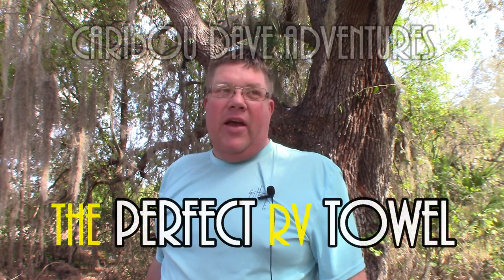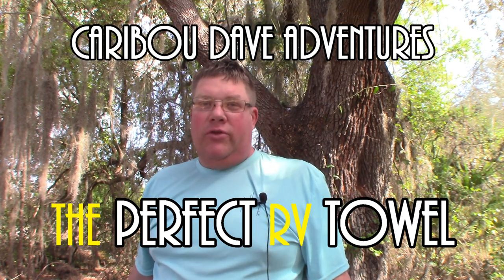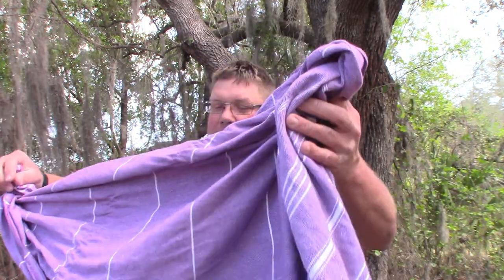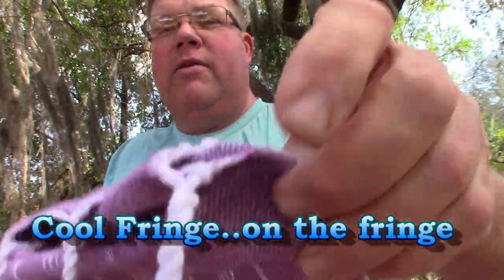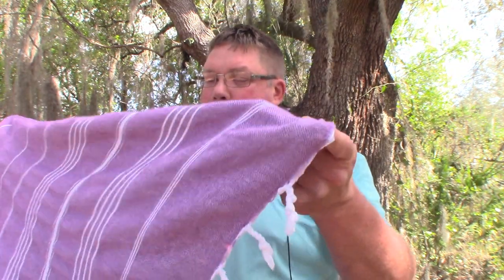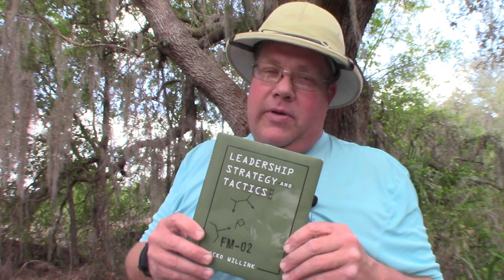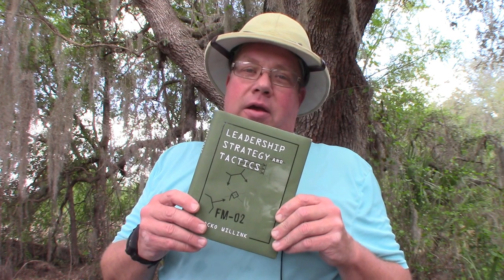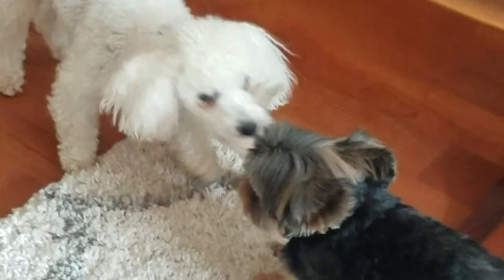The Perfect Towel for RV's, and Tiny Homes!!!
Follow up on my micro fiber towel video video from last year. I was Wrong... I found something better.